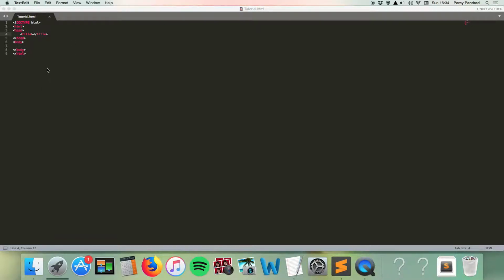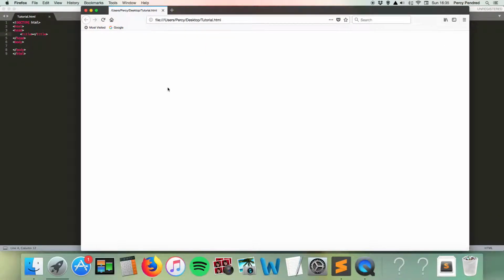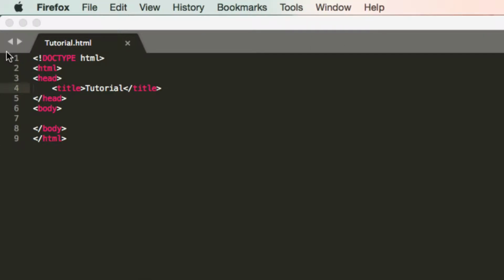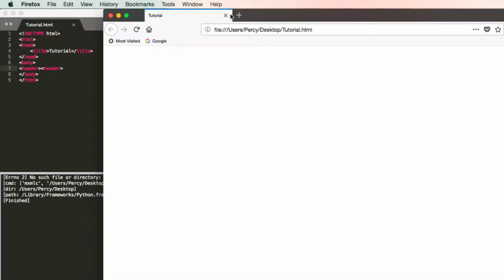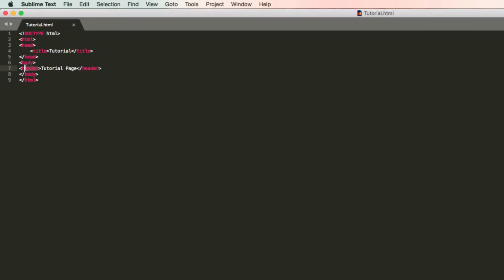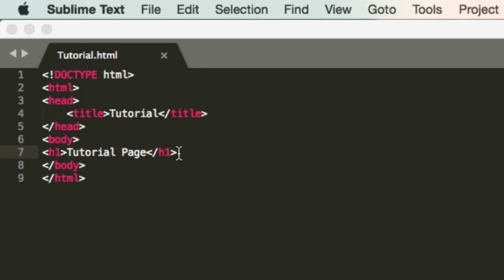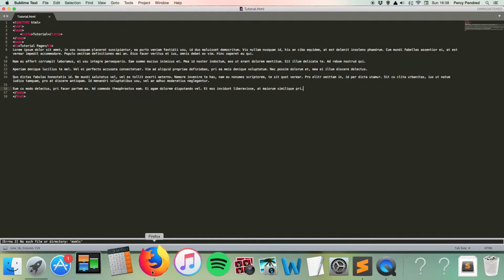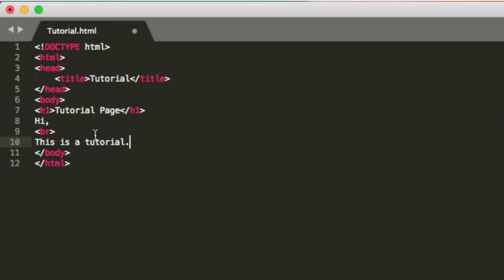HTML Web Page Basics Tutorial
A simple HTML basics tutorial for absolute beginners!